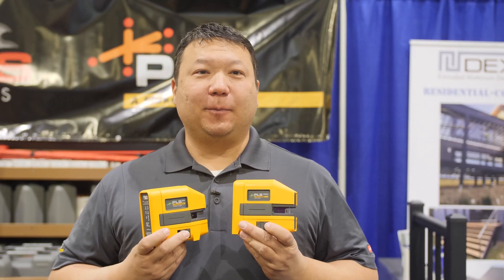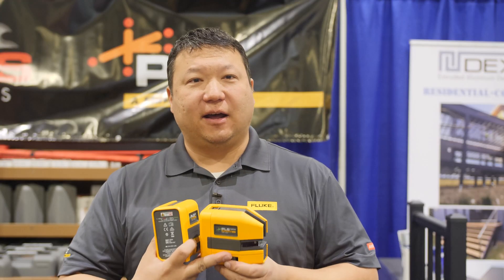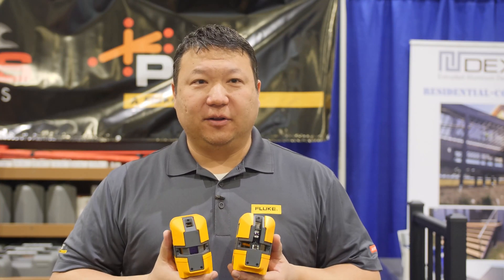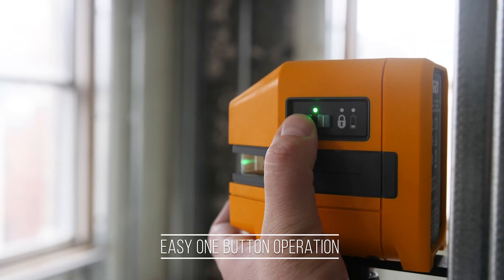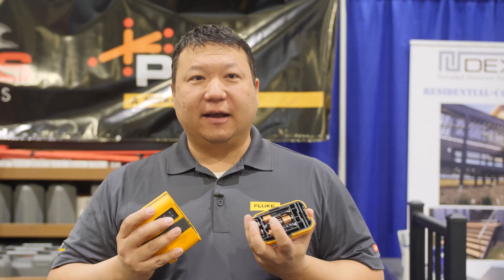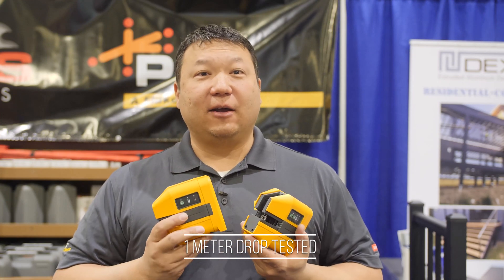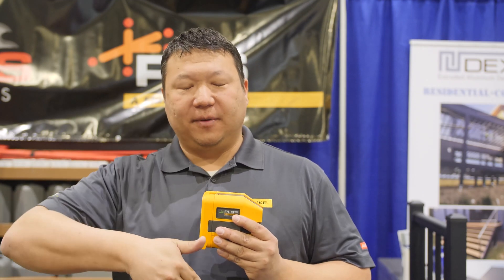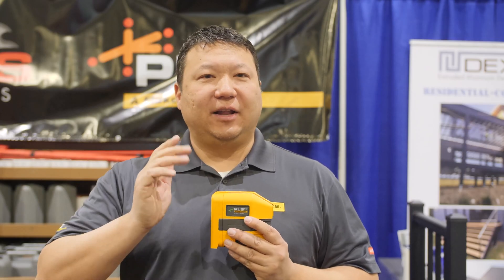Lasers Levels | The New PLS Point Lasers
Lewis Nelson of Fluke Corporation unpacks the unique features of Pacific Laser Systems latest Point lasers from JLC Live in Providence, Rhode Island.

The latest PLS point lasers are….                                                                                                                                                         + PLS 3R Red Laser Level